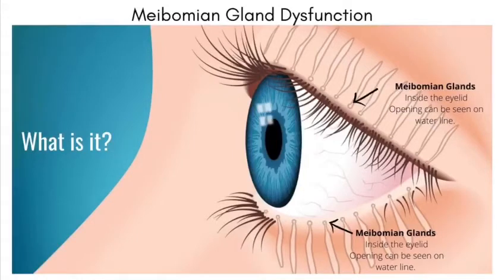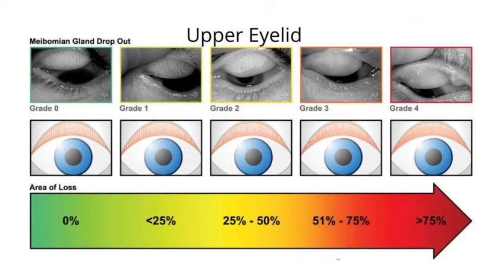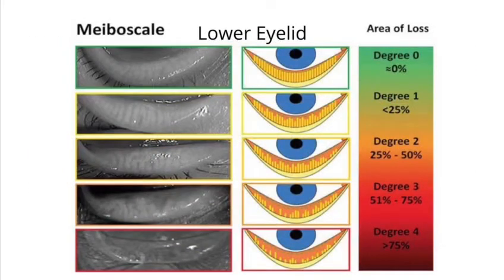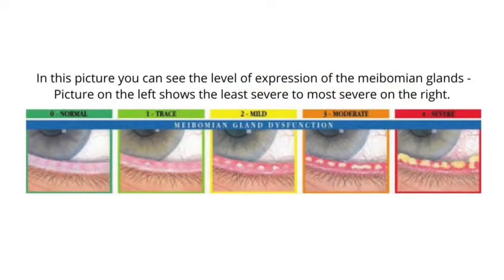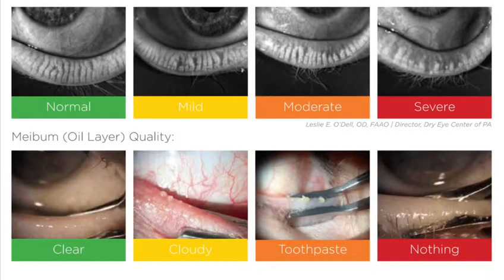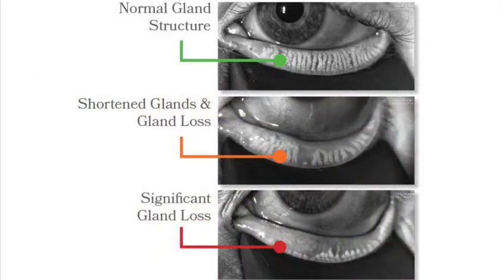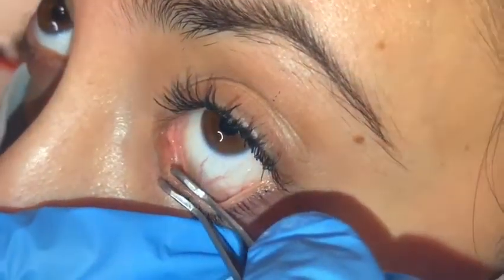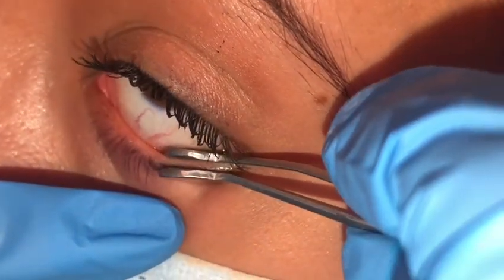Eyedeology Eye School: What is Meibomian Gland Dysfunction (MGD)?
Blocked meibomian oil glands in the eyelids are a root cause of dry eye disease. These glands play an important role in producing oil for the tear film. If left untreated, these oil glands can shrink and die off. Treatment options include IPL, RF and iLux®. These options are quick, efficient, gentle and comfortable and done in our Eye Spa and require no downtime.